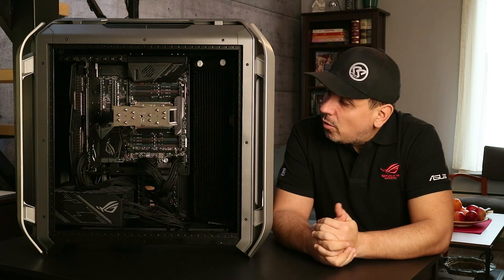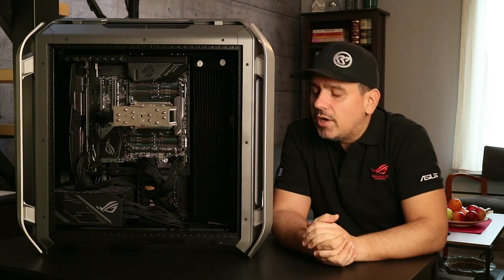ZOROG project - episode 1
New year, new projects! I'm back again with the good stuff :D I hope you'll all enjoy in this project!